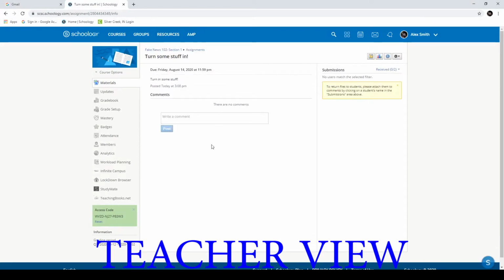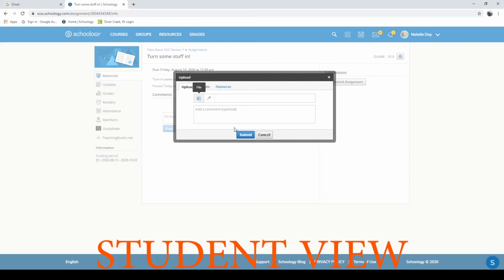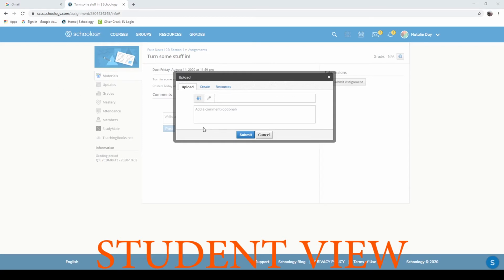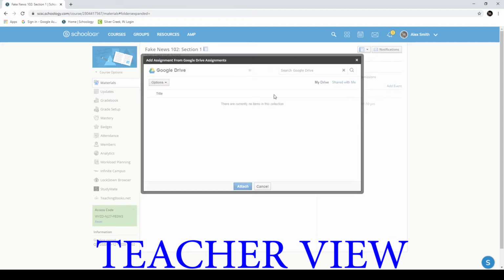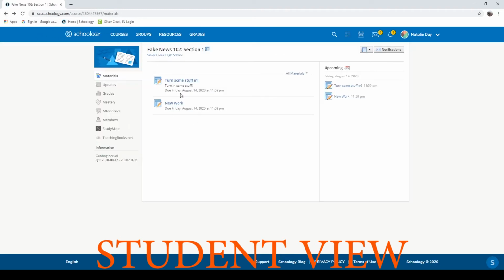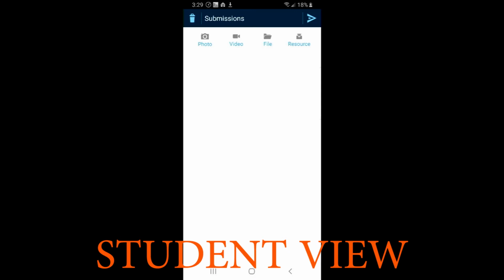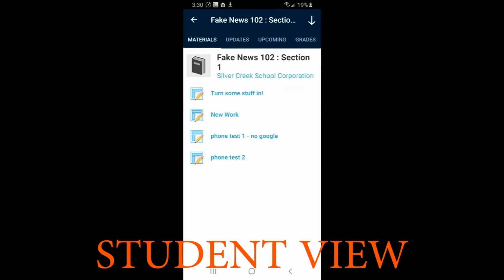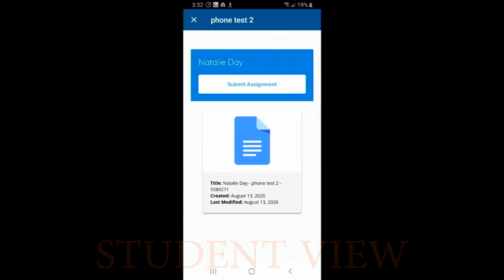How to create and submit Schoology Assignments! (For teachers and students on computers and phones!)